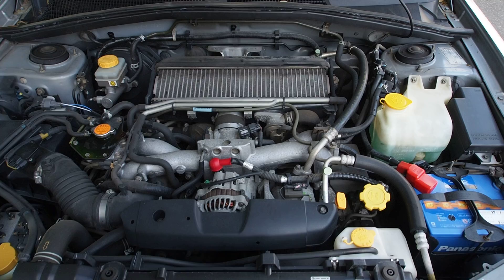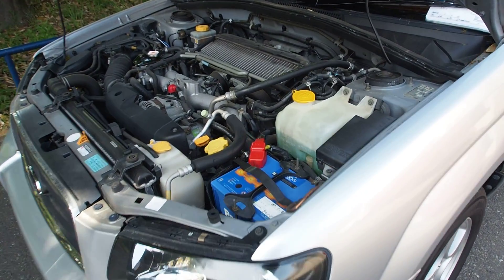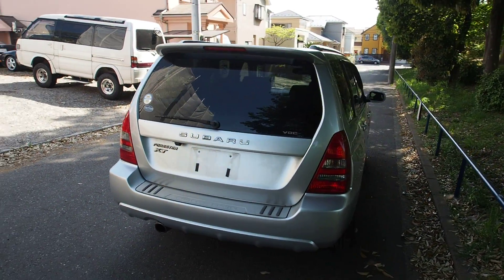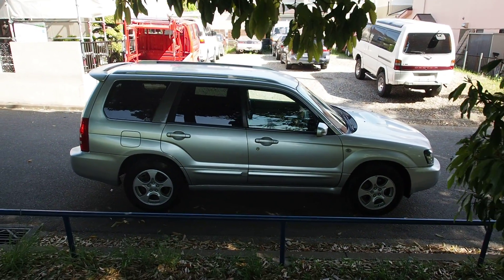2002 Subaru Forester Turbo SG5 (Canada Import) Japan Auction Purchase Review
Subaru Forester Purchased and Exported from Japan

***Extra Channels***

Derek Weldon